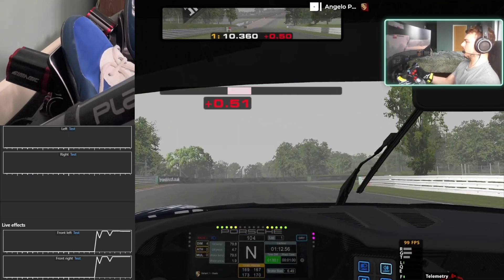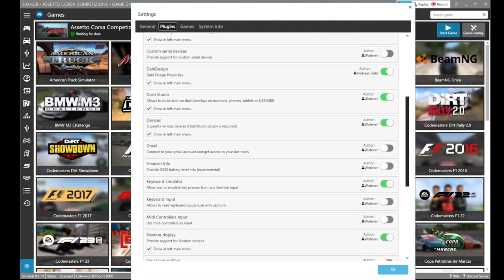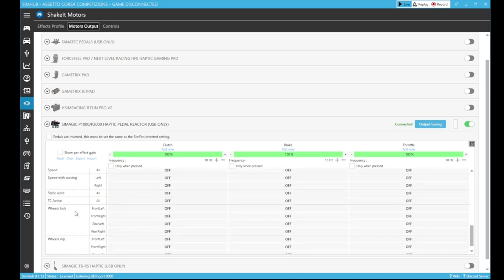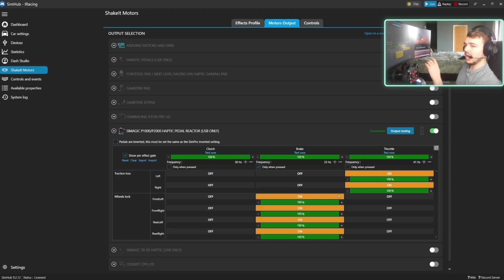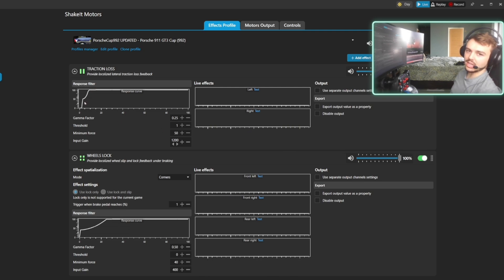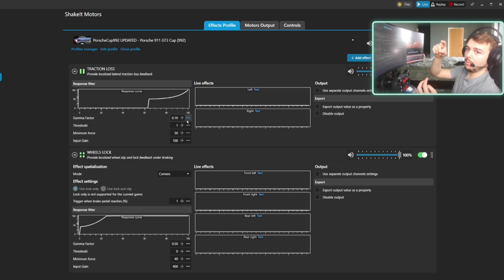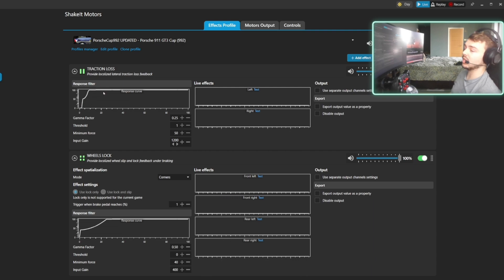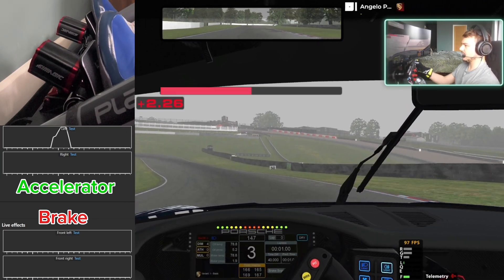Simagic Haptic Reactor SimHub Settings, Simple Tutorial (iRacing P-HPR) PART 2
Thanks for the support in the first video, if you have any more questions, chuck them in the comments, I’ll help as much as I can!

Here’s more of a breakdown for everyone that was looking for it.

Simagic haptics setup in SimHub with settings.

Race Beyond Matters Video link,